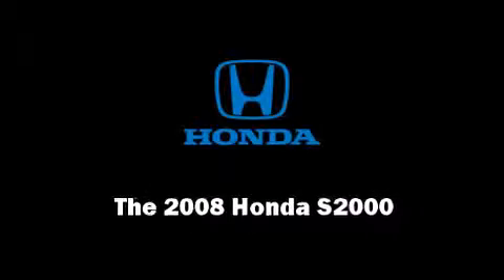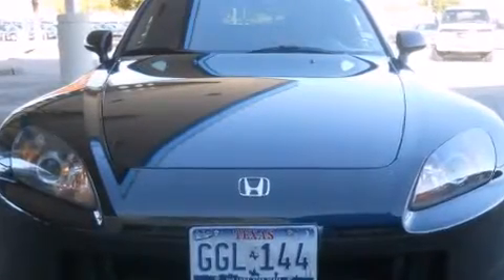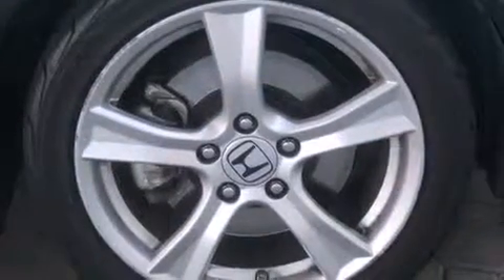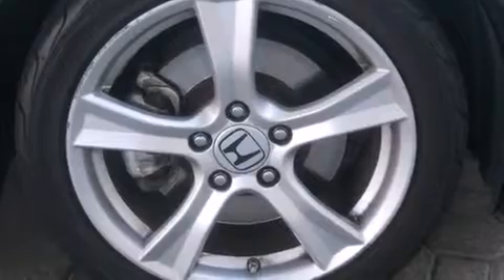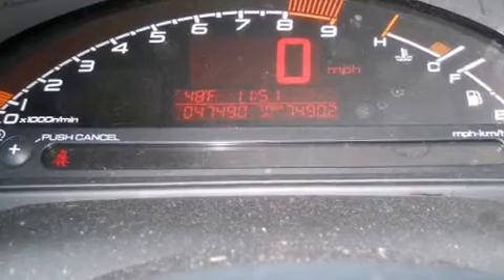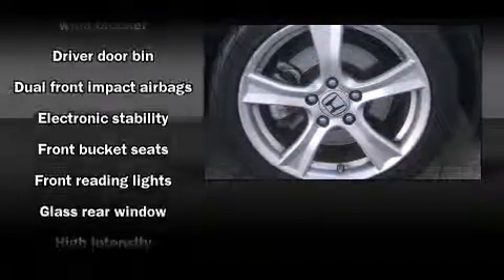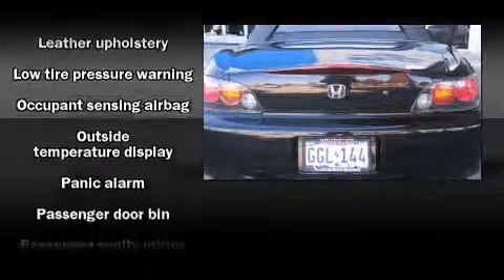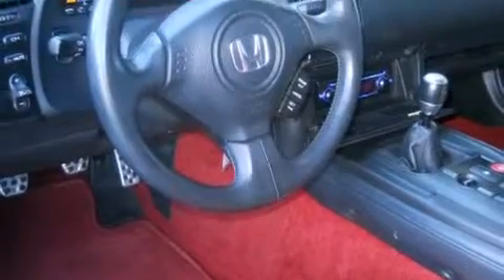2008 Honda S2000 in Arlington, TX 76017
Vandergriff Honda
1104 W. I-20

Sensibility and practicality define the 2008 Honda S2000. With fewer than 50,000 miles on the odometer, this pre-owned model still has plenty of miles remaining as reliable transportation. Honda made sure to keep road-handling and sportiness at the top of it's priority list. It features a standard transmission, rear-wheel drive, and a 2.2 liter 4 cylinder engine. Top features include a power convertible top, a tachometer, a leather steering wheel, air conditioning, high intensity discharge headlights, power door mirrors, power windows, and 1-touch window functionality. Premium sound drives 8 speakers, providing you and your passengers a sensational audio experience. Safety equipment has been integrated throughout, including: dual front impact airbags with occupant sensing airbag, integrated roll-over protection, traction control, brake assist, a panic alarm, and 4 wheel disc brakes with ABS. With electronic stability control supplementing mechanical systems, you'll maintain precise command of the roadway. We know that you have high expectations, and we enjoy the challenge of meeting and exceeding them! Stop by our dealership or give us a call for more information.